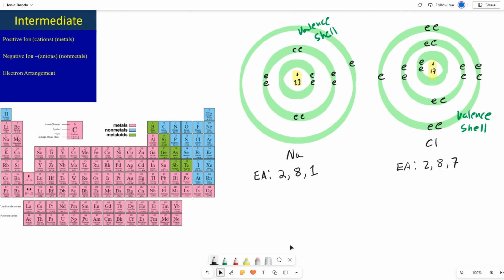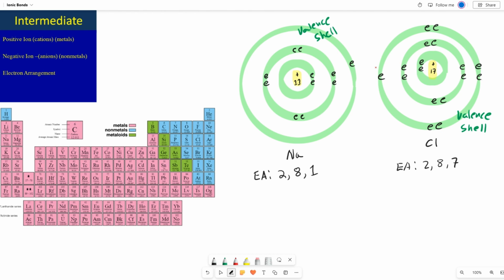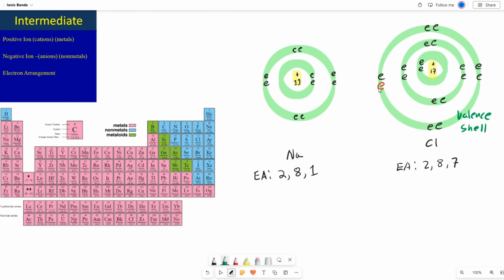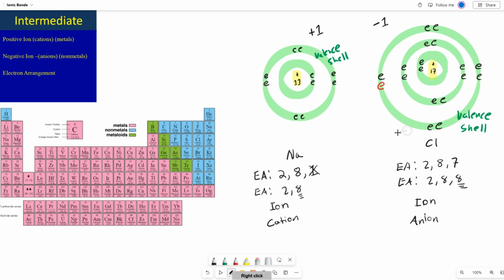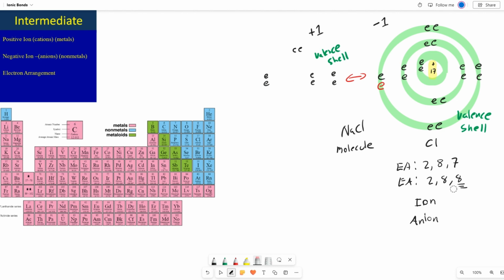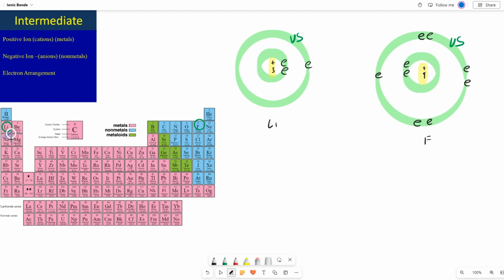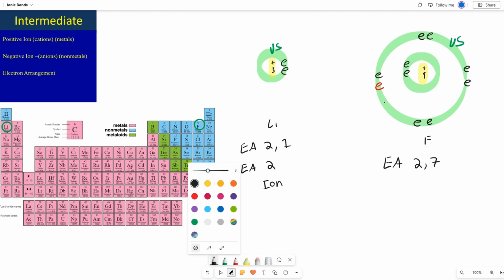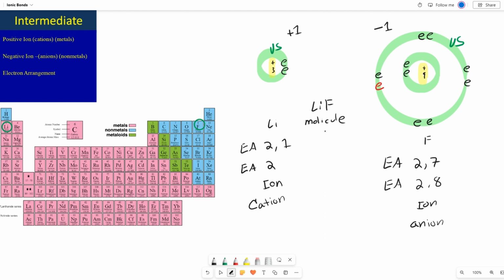Ionic Bonds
We examine several examples of ionic bonding between atoms